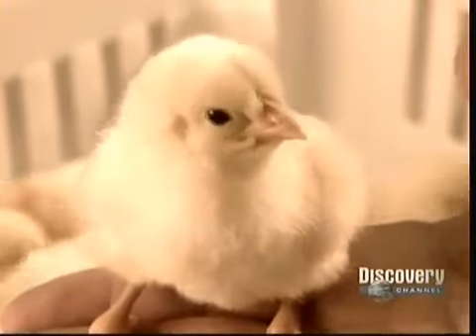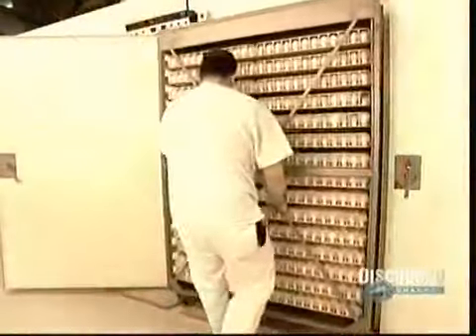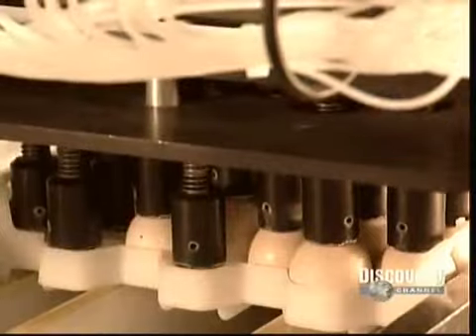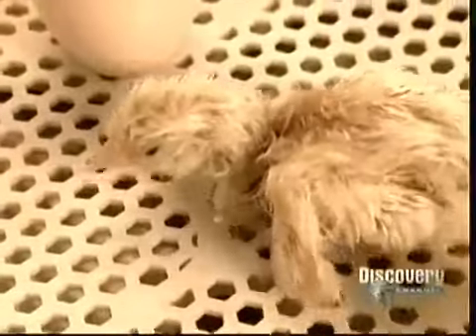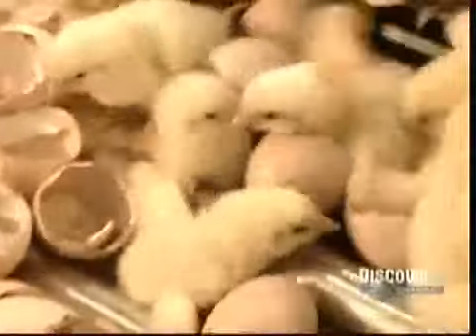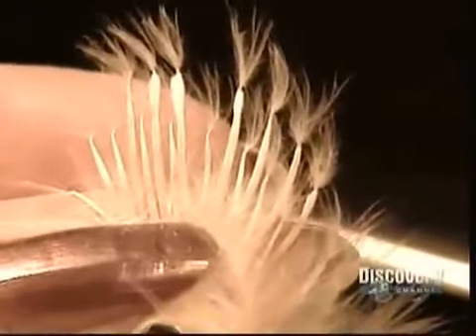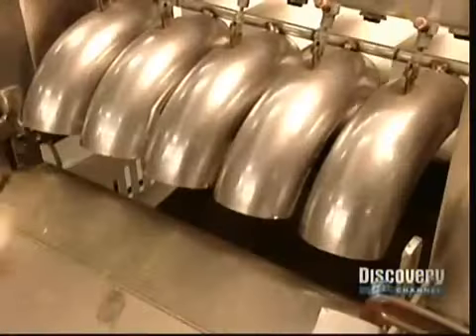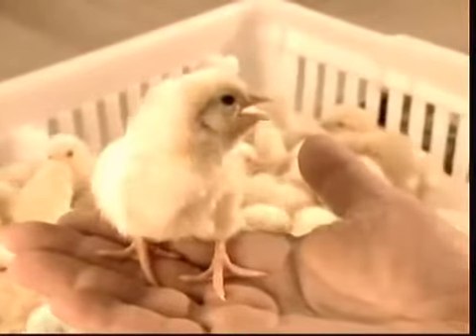Damızlık Yumurta '' ''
Damızlık Yumurta Fiyatları ve İhracat talepleriniz için sitesi üzerinden lütfen bizim ile irtibata geçiniz.
Damızlık yumurta ihracatı
Damızlık yumurta ithalatı
Damızlık yumurta Fiyatları 2014